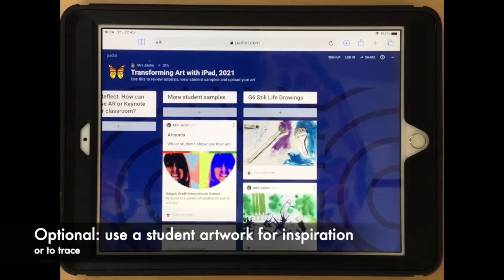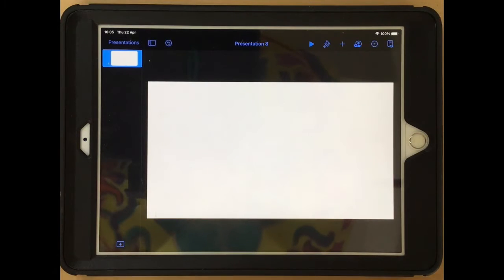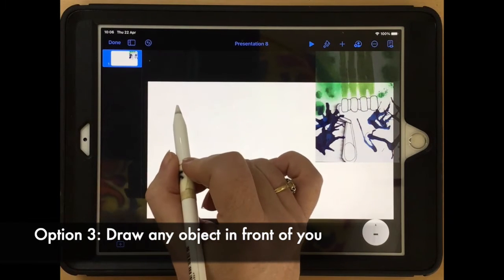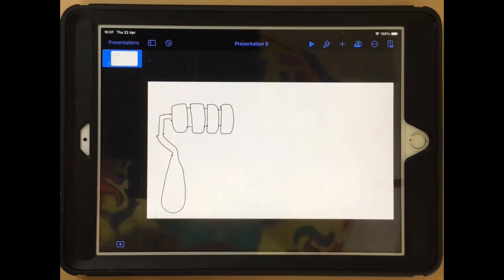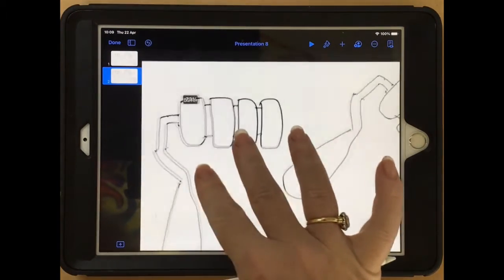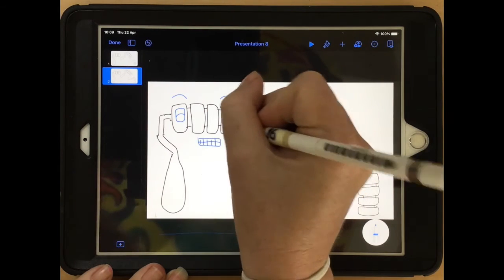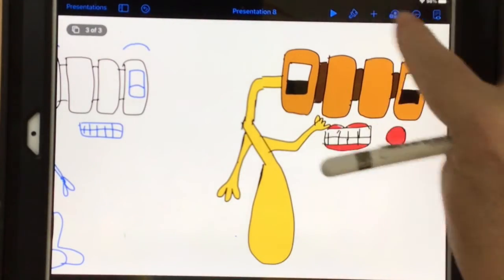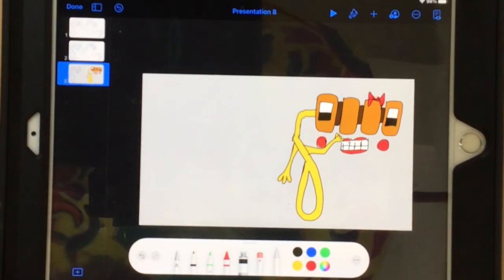Character design in Keynote, part 1